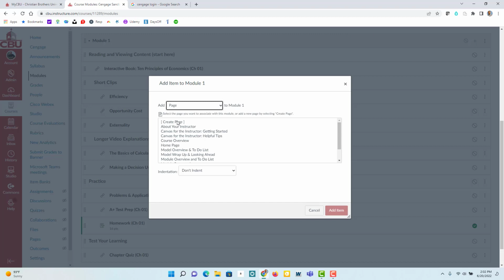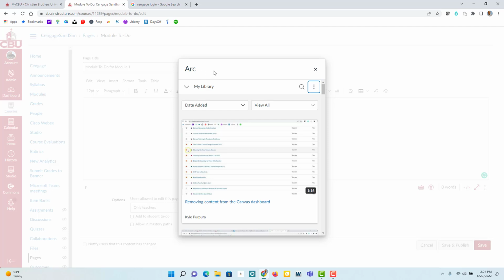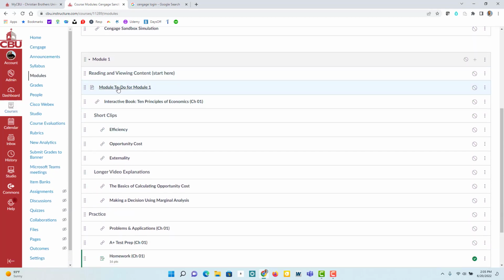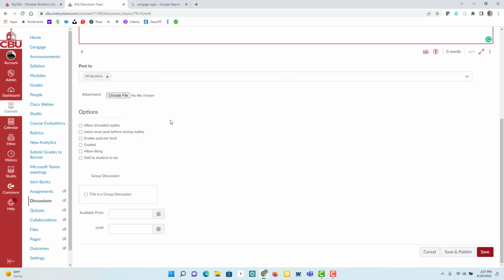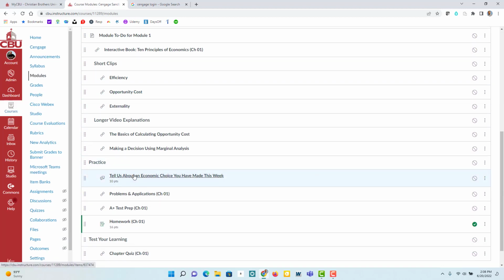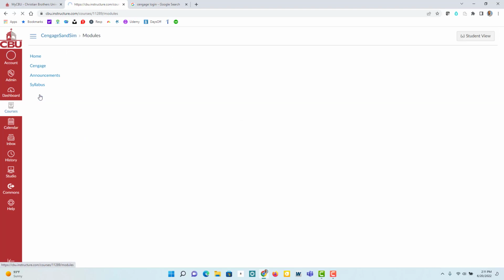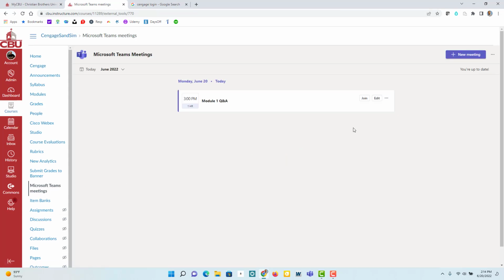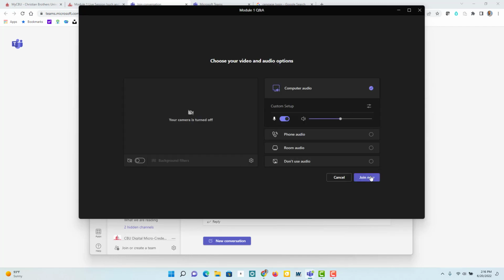Adding Faculty Voice and Interactive Elements to a Canvas-Cengage Module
In this installment of our short series on using Cengage content in Canvas, we add a video to-do list to the module, which adds faculty voice. Then we round out the module by adding a discussion and a live synchronous online session. These elements add a layer of interactivity to the course.

During one segment of this video, we make several edits to a Canvas module. Click here for CDI's illustrated how-to guide on structuring a module

Click here for CDI's how-to guide on creating and recording/editing a video in Canvas Studio

Click here for CDI's how-to guide on creating and editing a discussion

Click here for CDI's how-to guide on creating an online meeting in Canvas using Microsoft Teams